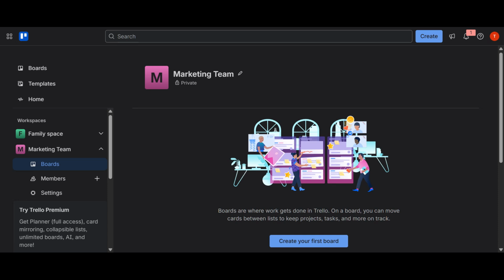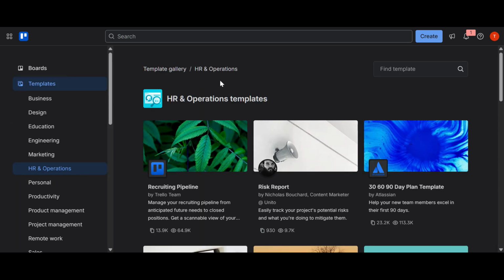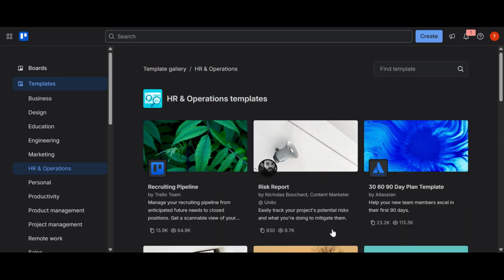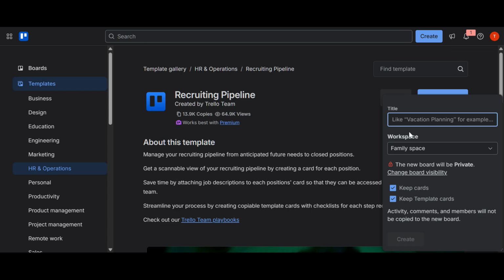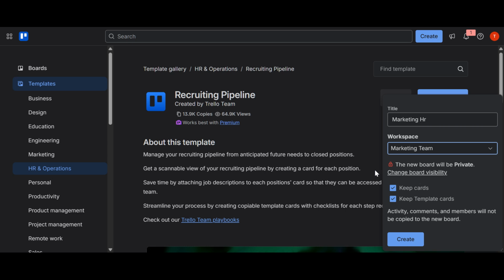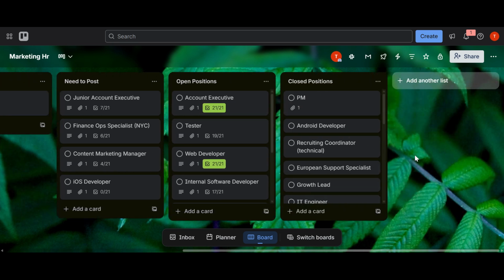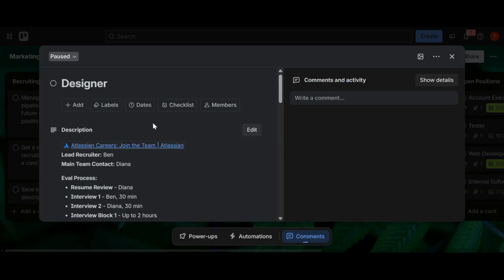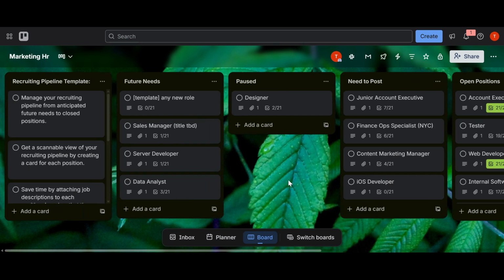How To Use Trello For Recruitment And Hiring (2026 Easy Guide)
Learn how to use Trello for recruitment and hiring by setting up a complete recruiting pipeline with templates. Organize candidates, track interviews, and streamline your hiring workflow step by step.

Timestamps:
0:00 Introduction
0:28 Go to Templates
0:50 Select HR & Operations
1:10 Choose Recruiting Template
1:35 Use Template & Name Board
2:00 Assign Workspace & Create
2:20 Customize Lists
2:50 Add Candidate Cards & Labels
3:15 Automations & Final Tips